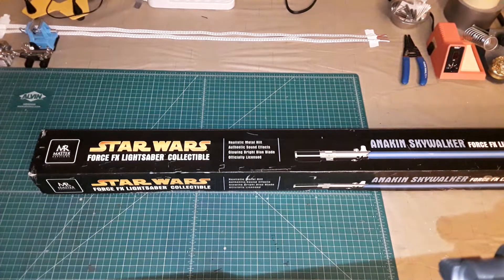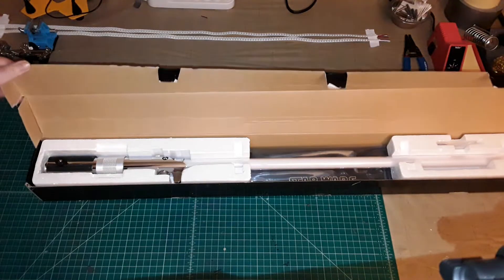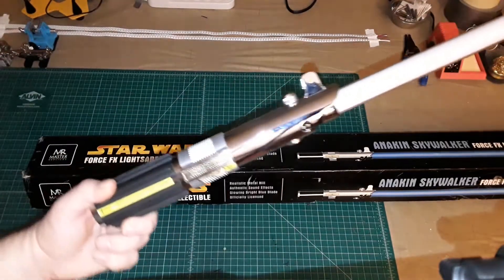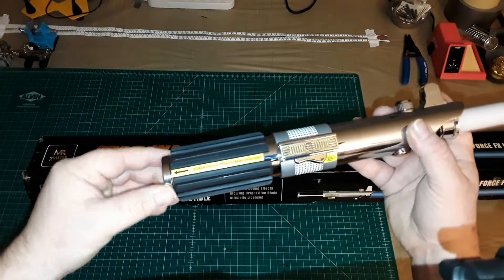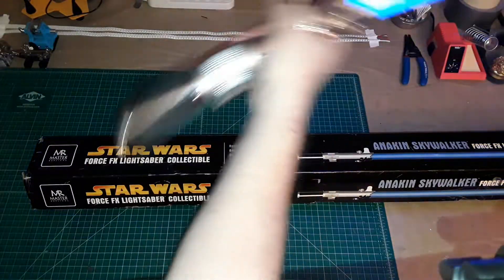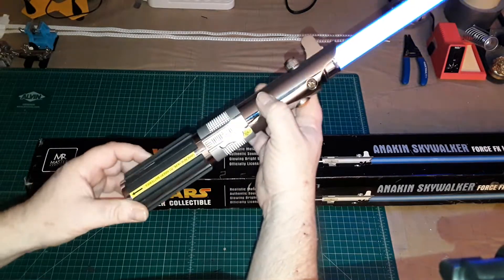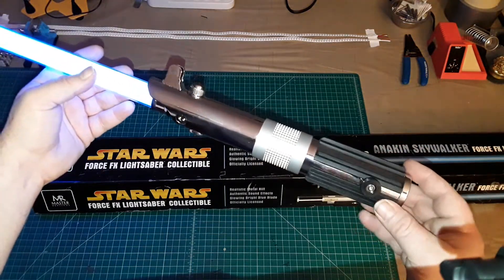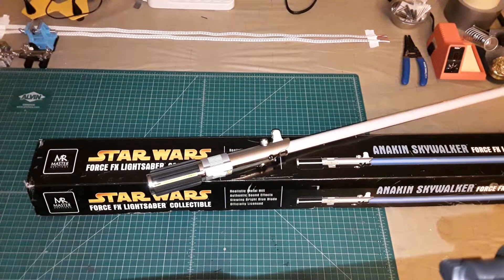Master Replicas Anakin Skywalker RotS Force FX Lightsaber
Today’s video we’re looking at the Master Replicas Anakin Skywalker Force FX Lightsaber from Star Wars Episode III Revenge of the Sith.
I picked this one up late summer 2005 after the movie came out.